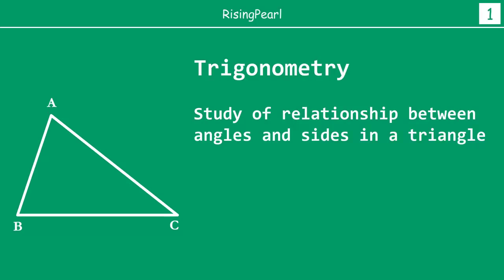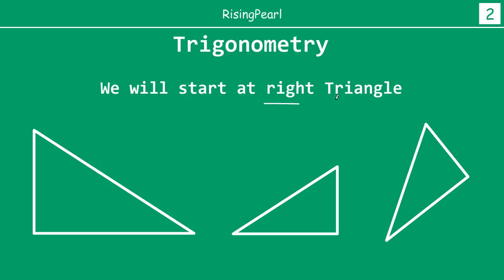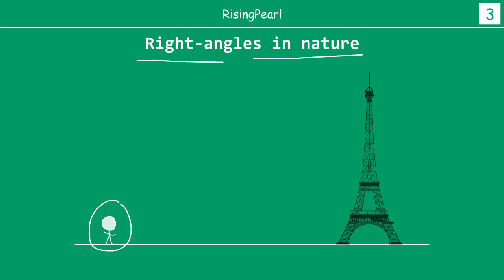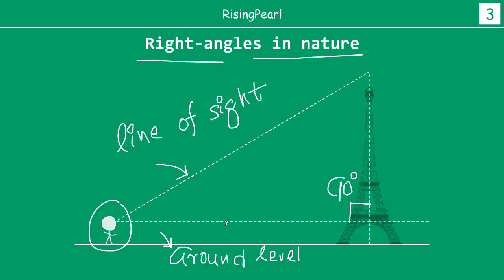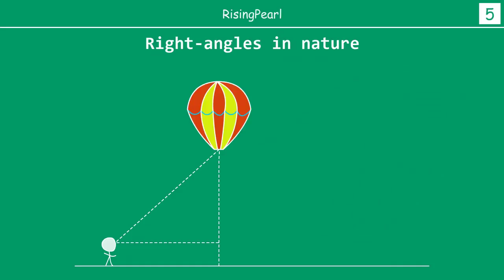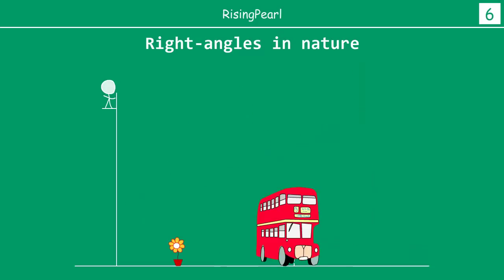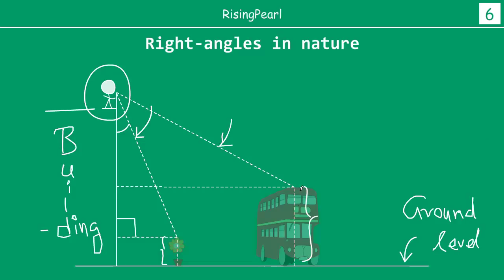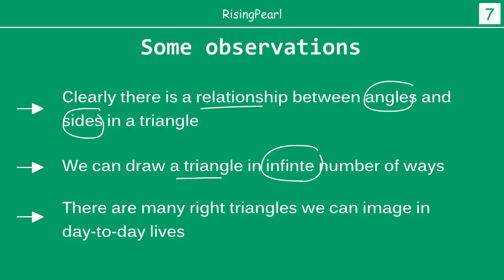Trigonometry - 2. Exploring right triangles in nature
Hi Friends,
This is a Math video. We have just now started our brand new series on "Trigonometry". This is the second webisode. In the last video, we saw that there is clearly some sort of relationship that exists between angles and sides of a triangle and that the branch of mathematics that study these relationships is called "Trigonometry". In this video, we see that we can draw a triangle in infinte number of ways. We also find out that right triangles appear more often in nature than we realize.